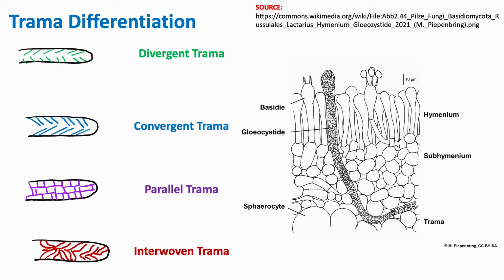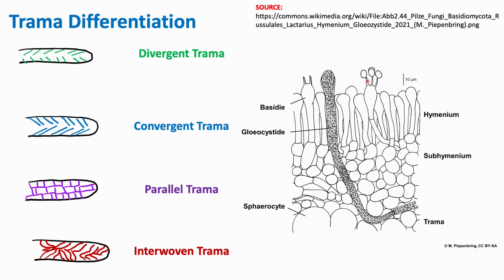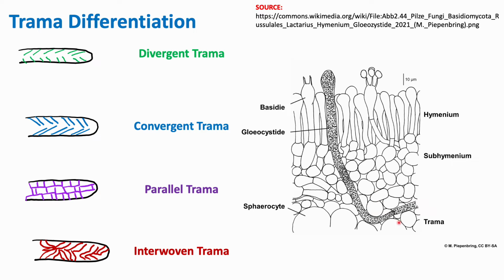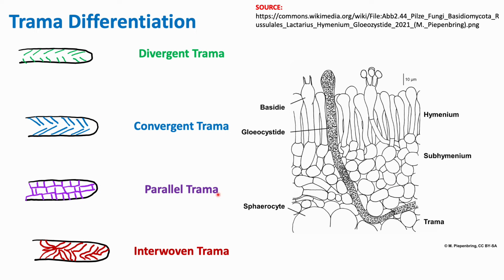Trama Differentiation | Mycology | Biology